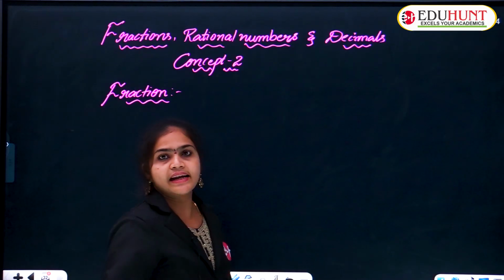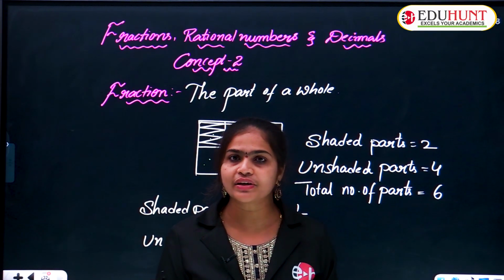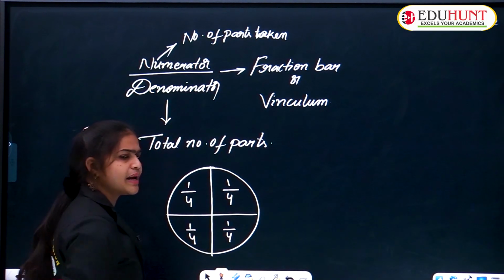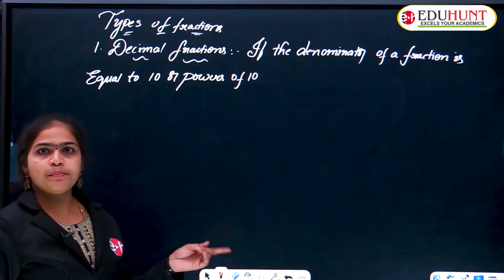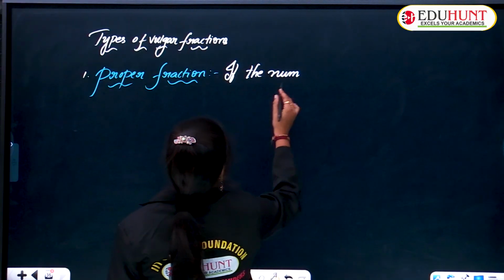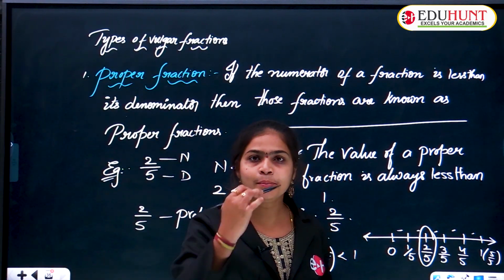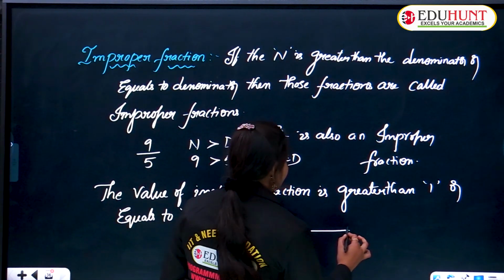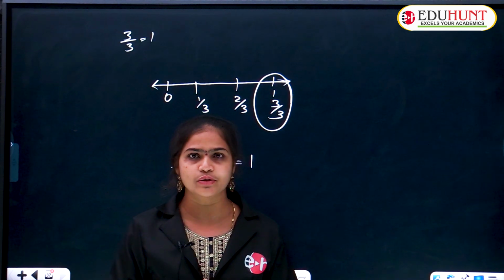5. FRACTIONS , RATIONAL NUMBERS AND DECIMALS / CONCEPT -2 ( FRACTIONS) / PART -2 / 7TH ( CEAM)